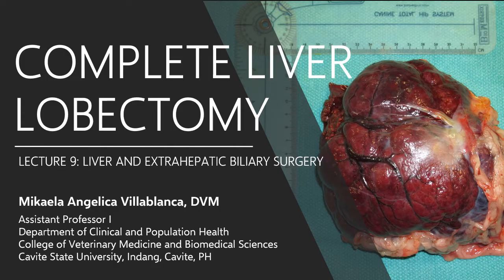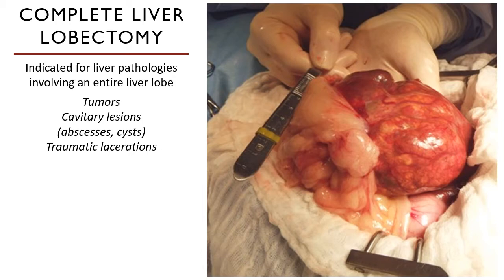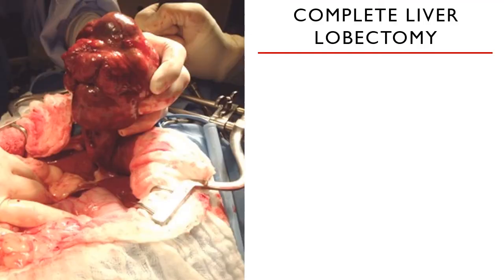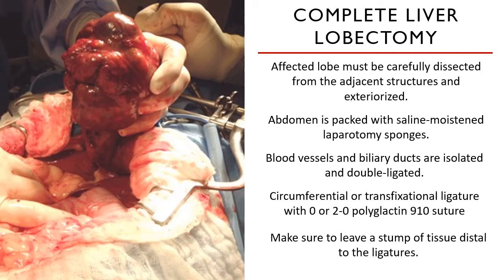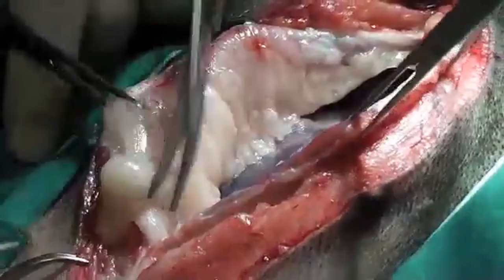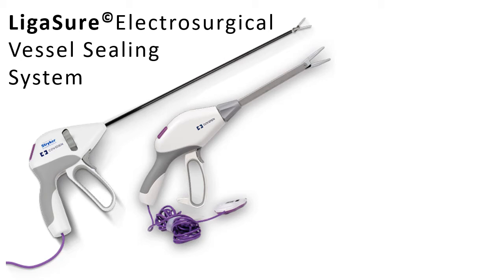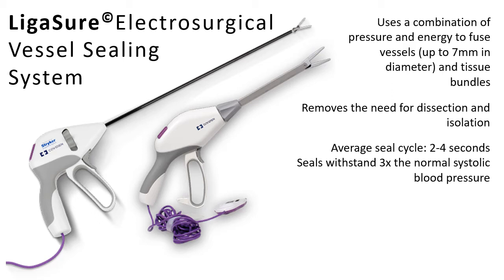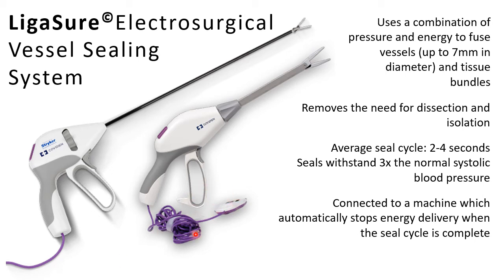Lecture 9.5 Complete Liver Lobectomy